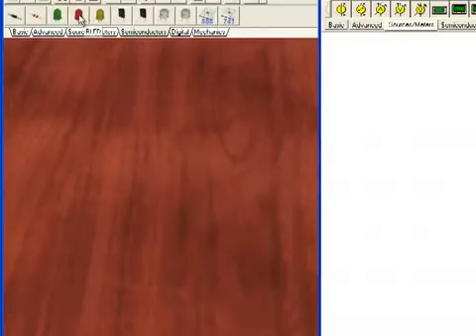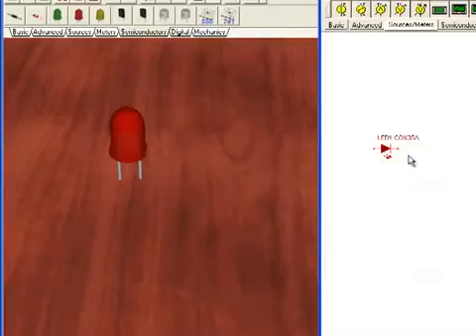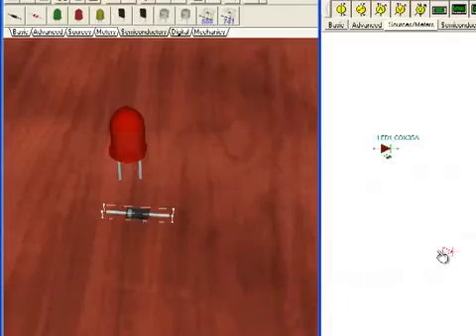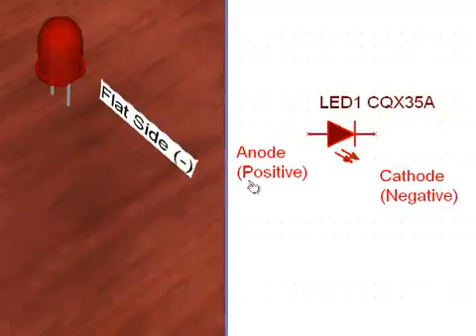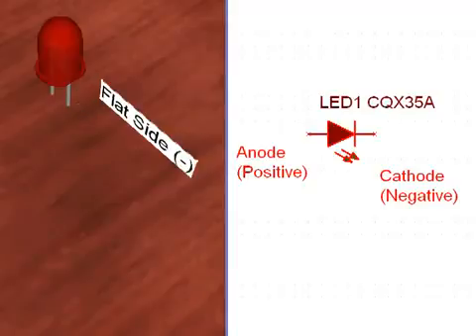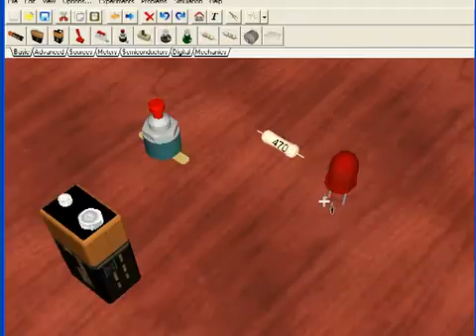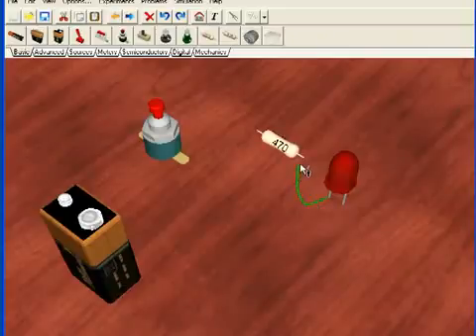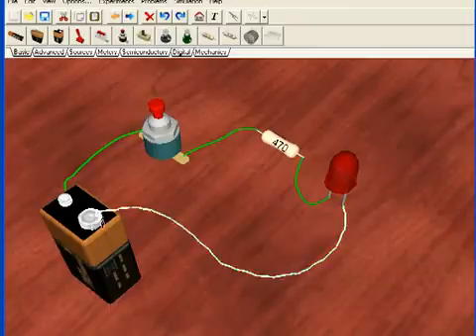LEDs_Light_Emitting_Diodes.divx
Identificando pines y conectando un LED